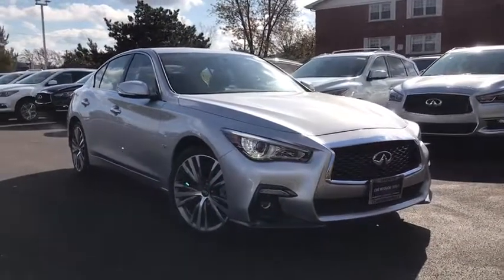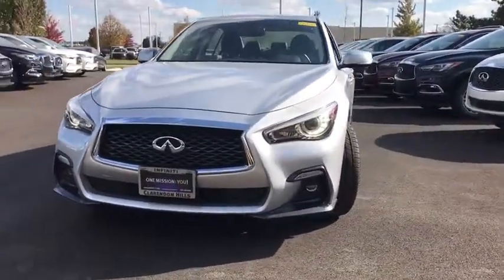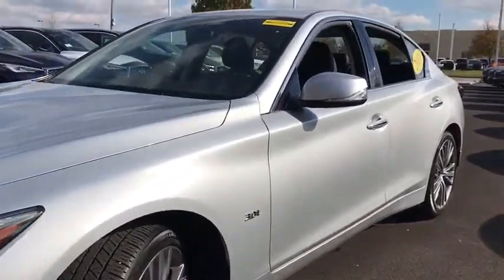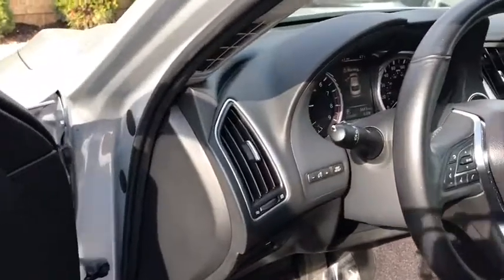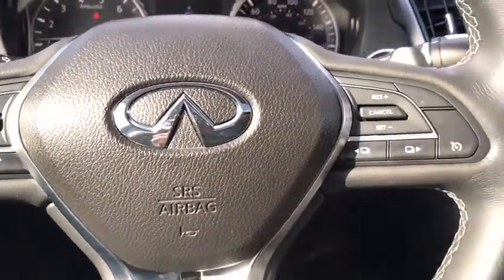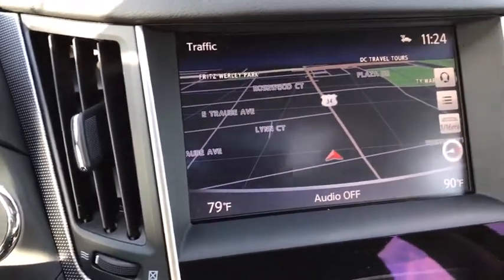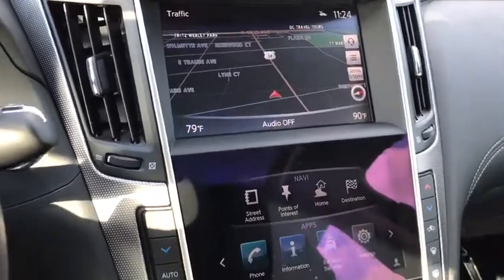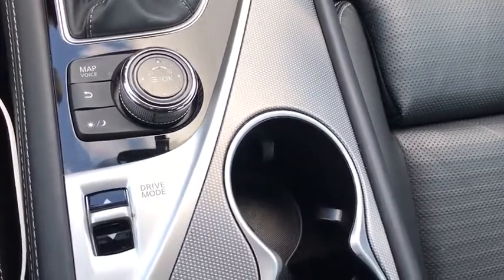2018 INFINITI Q50 Downers Grove, Elmhurst, Lisle, La Grange, Westmont, IL P3534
Liquid Platinum Used 2018 INFINITI Q50 available in Clarendon Hills, IL at Infiniti of Clarendon Hills. Servicing the Downers Grove, Elmhurst, Lisle, La Grange, Westmont, IL area.

415 E. Ogden Ave

** INFINITI CERTIFIED w. 6Yr or 75,000 INFINITI CPO WARRANTY **brbrCARFAX One-Owner. Clean CARFAX.